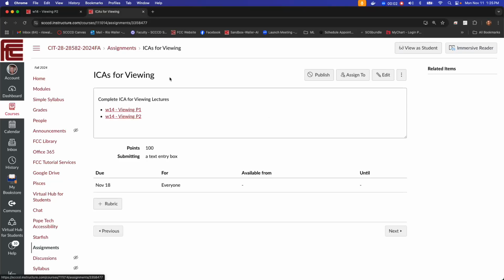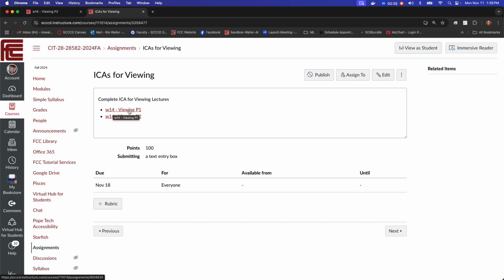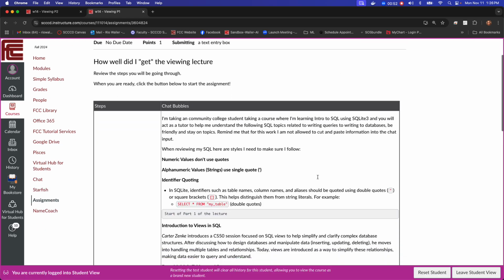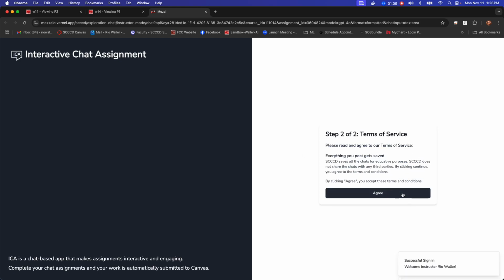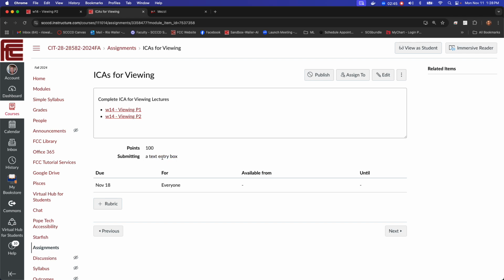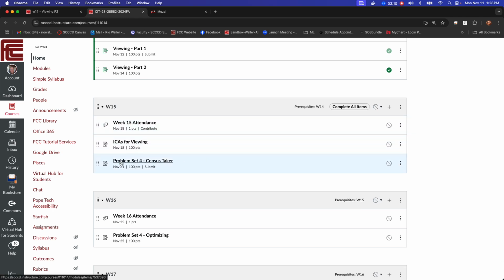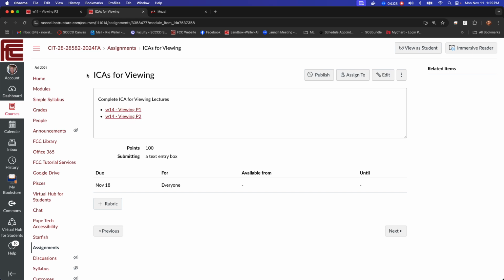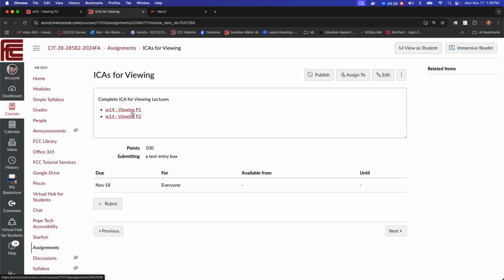CIT28FA24 - w15 ICA